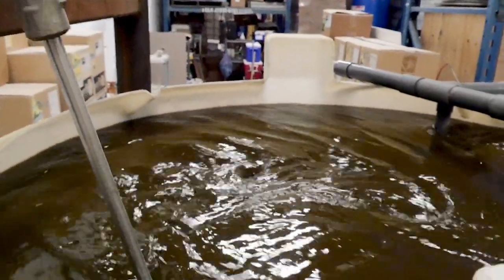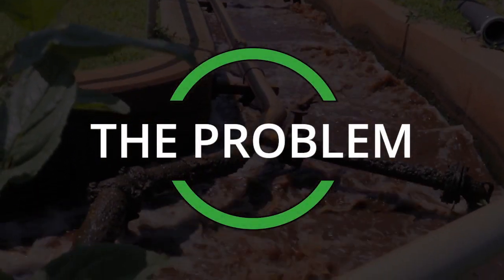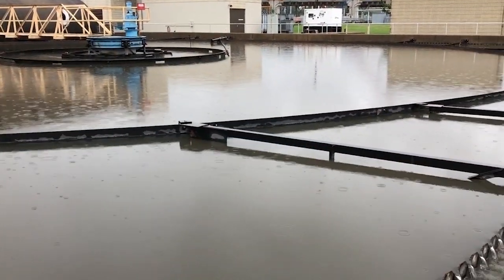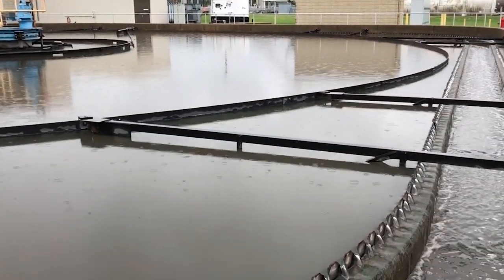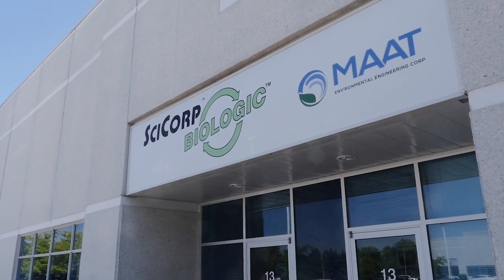A Revolution in Wastewater Treatment - KAW Point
We had the opportunity to sit down with KAW Point's WWTP Facility Manager, Steve Leiker, to discuss his experiences with SciCorp's BIOLOGIC SR2.  Admittedly he was skeptical at first, but now he's a believer.